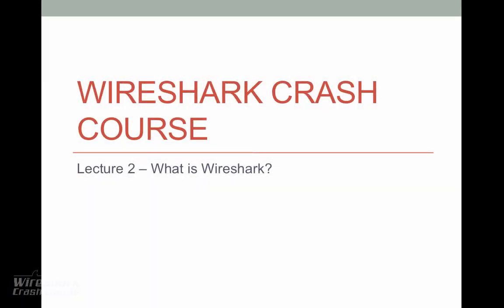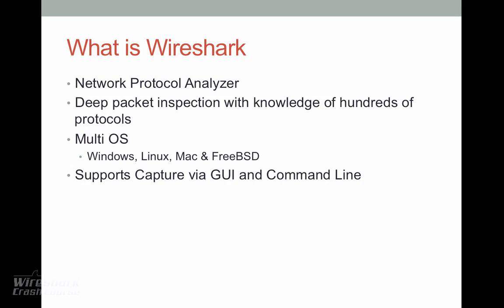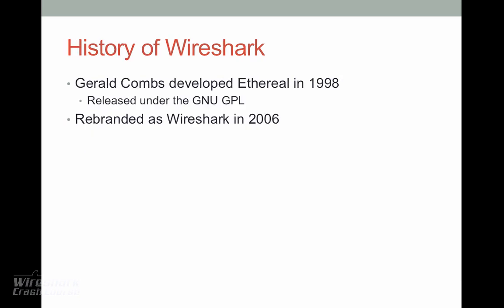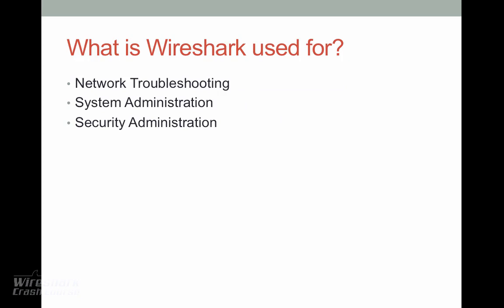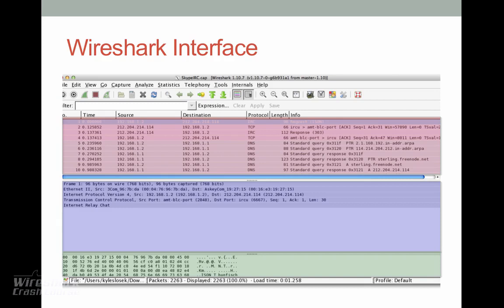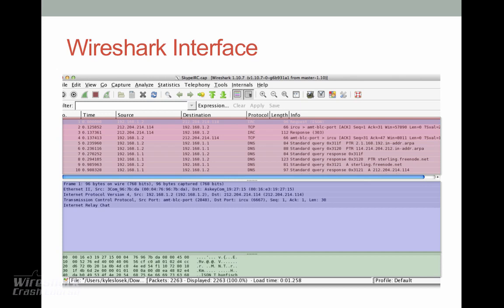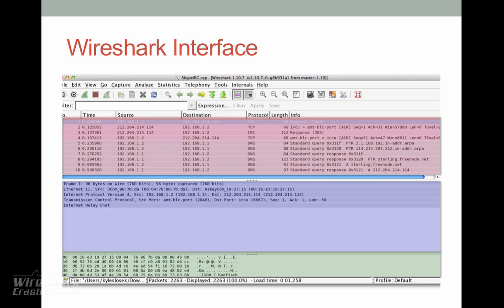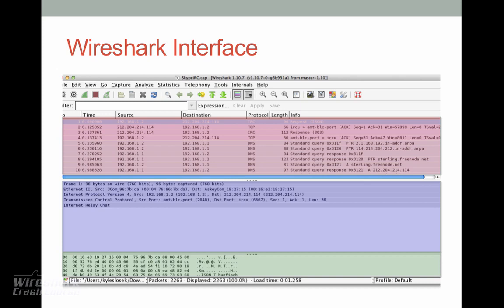What is Wireshark